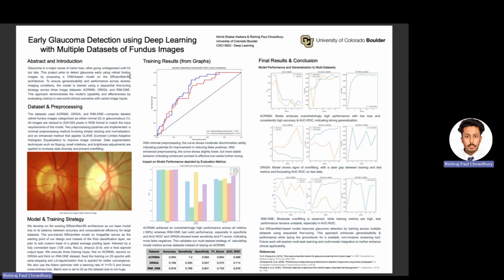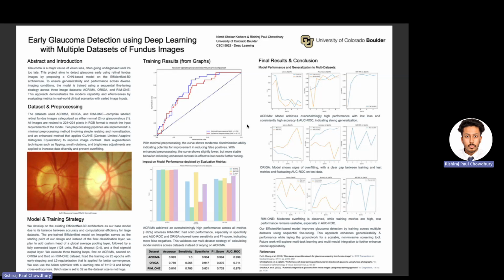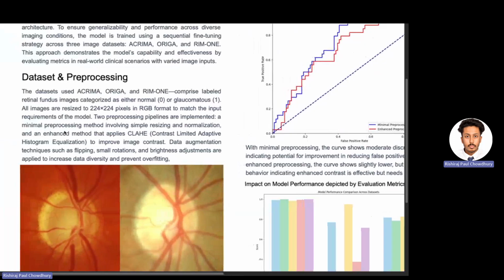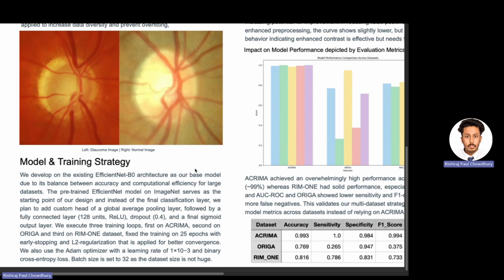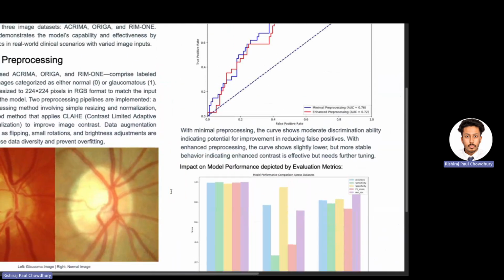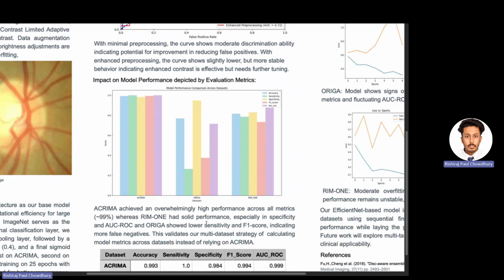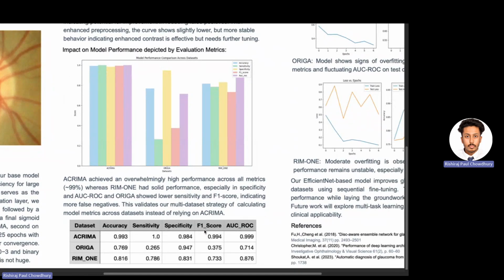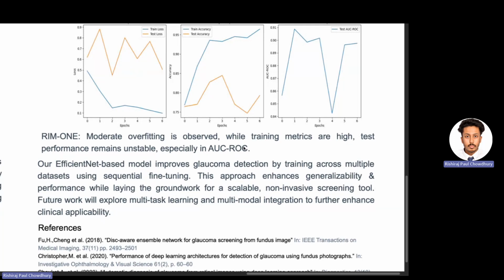Final Project Video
Final Project Video for CSCI 5922: Neural Networks and Deep Learning for Spring 2025